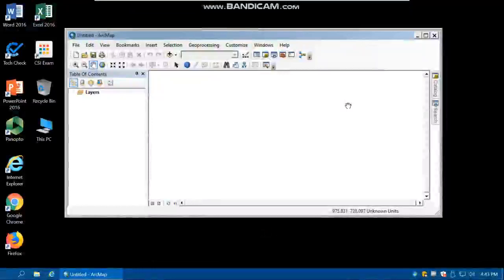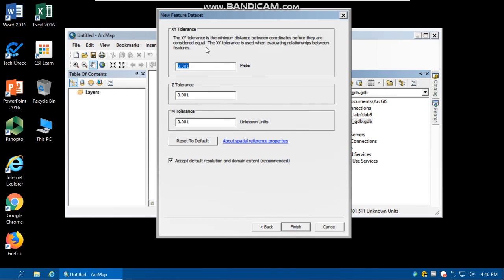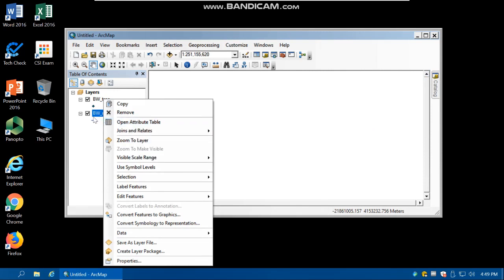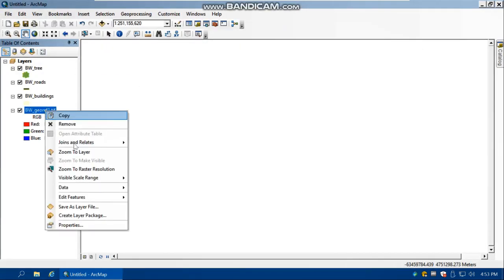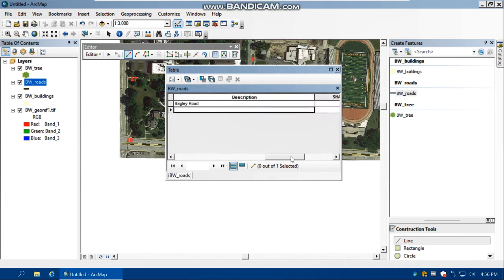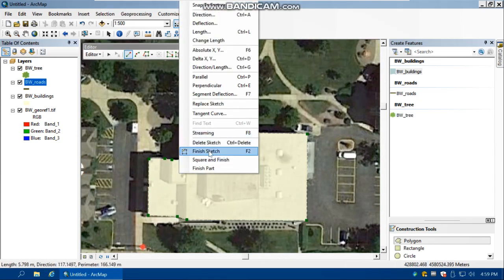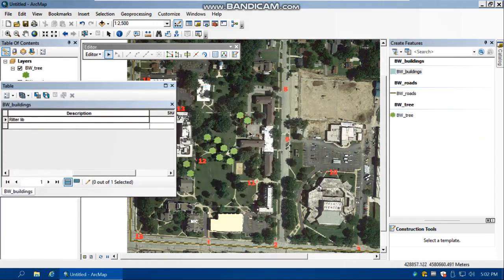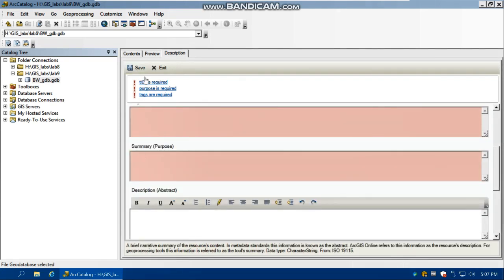Digitizing and Metadata Creation in ArcGIS